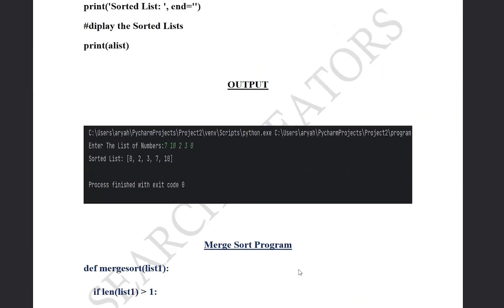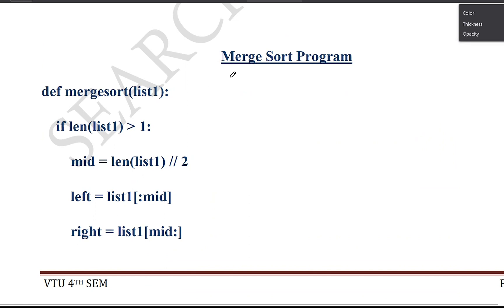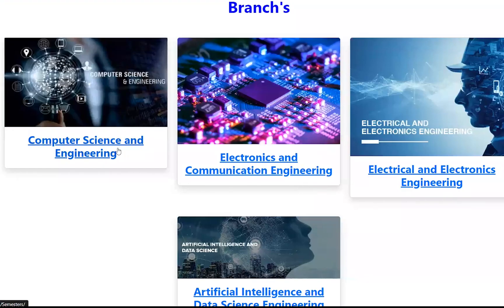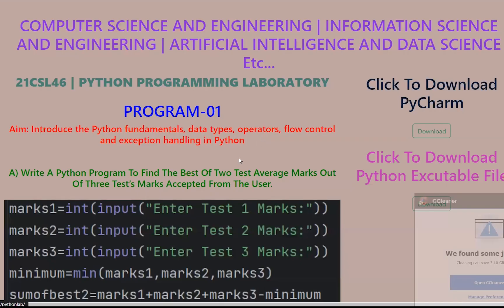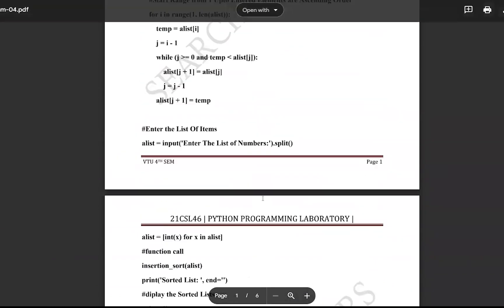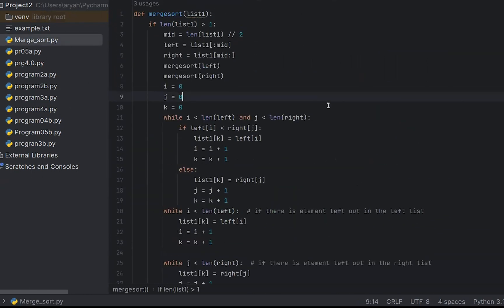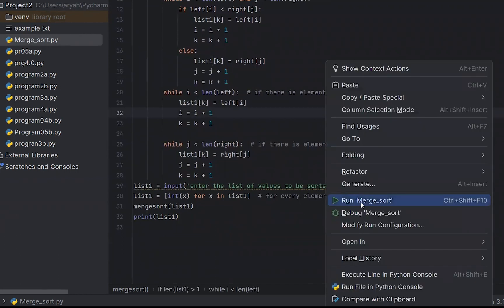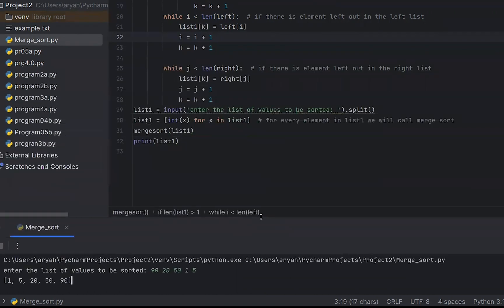21CSL46 | Program 04A |Python Programming Laboratory | VTU |How To Implement Merge Sort Program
21CSL46 | Program 04A  |Python Programming Laboratory | VTU |How To Implement Merge Sort Program